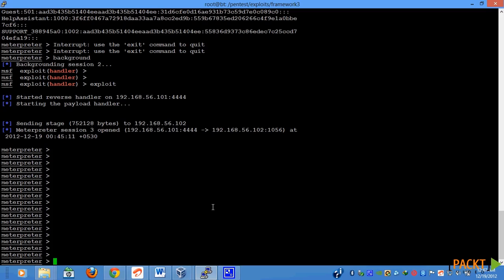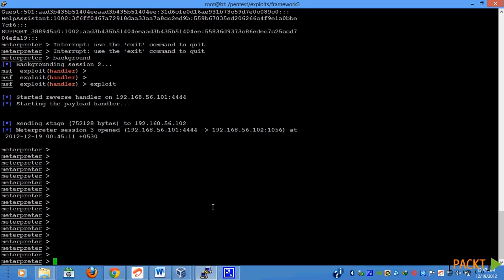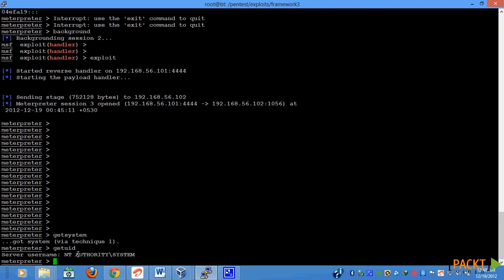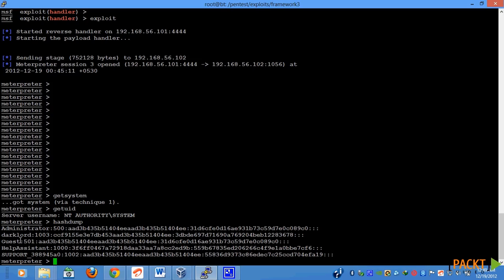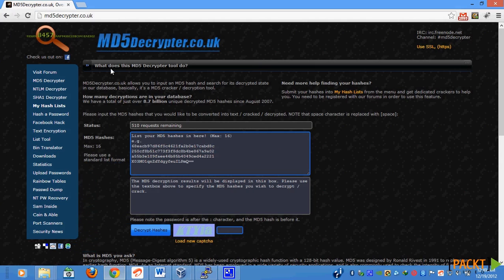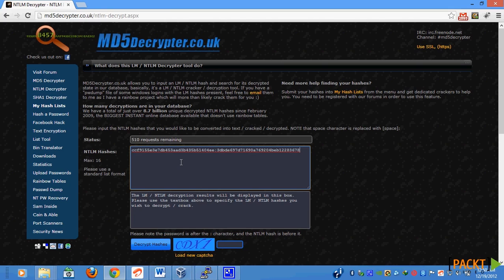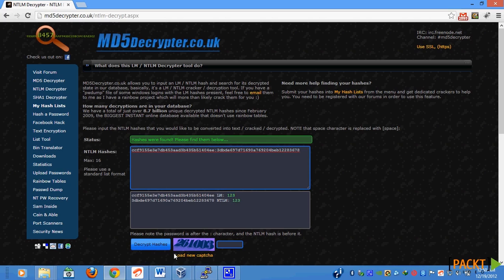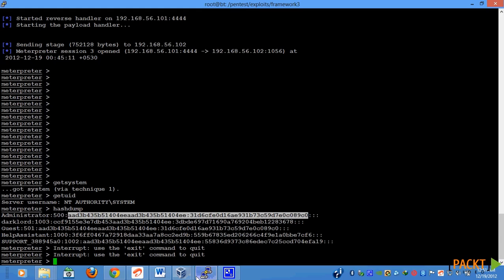ARMITAGE HACKING 24